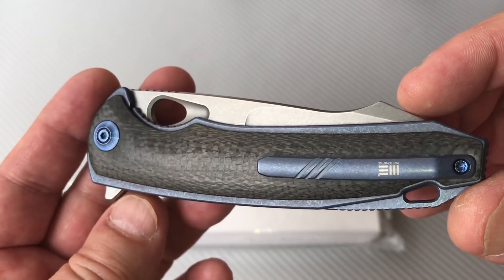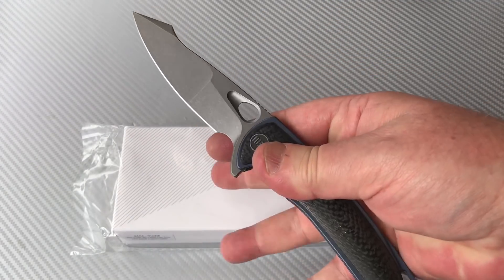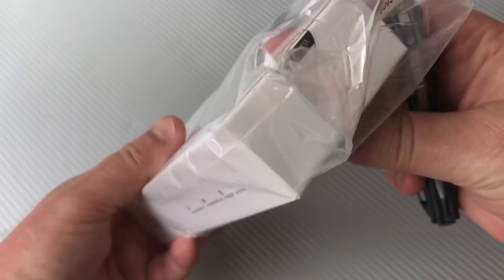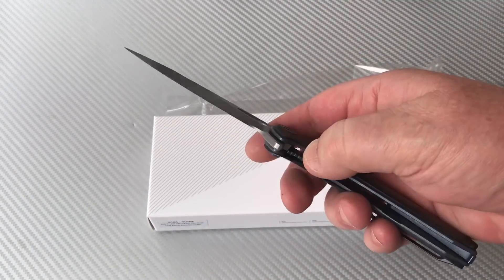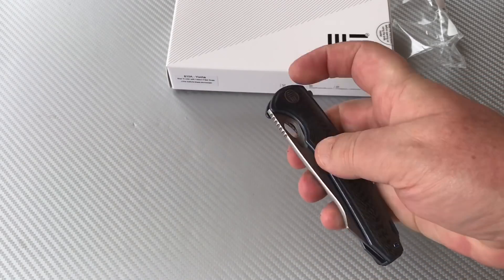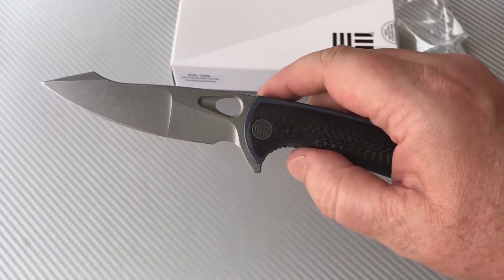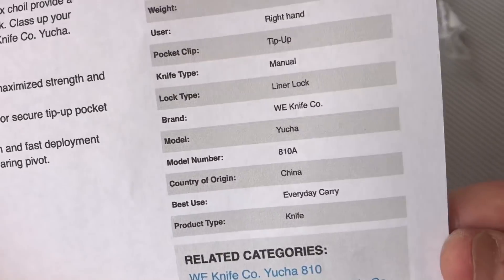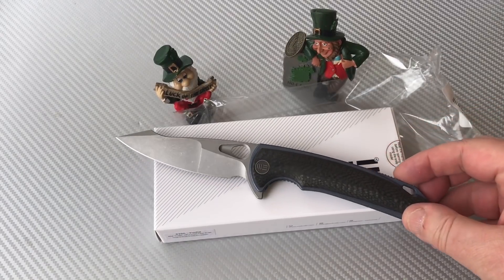WE 810 Yucha Titanium linerlock knife Large but very stylish !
WE Yucha knife